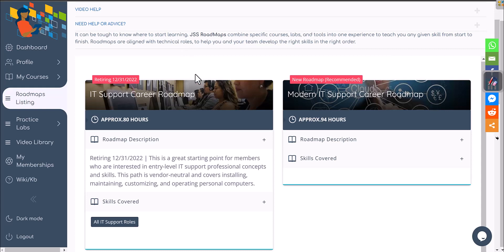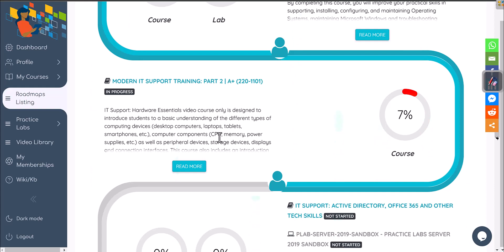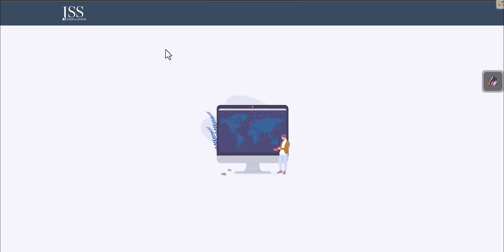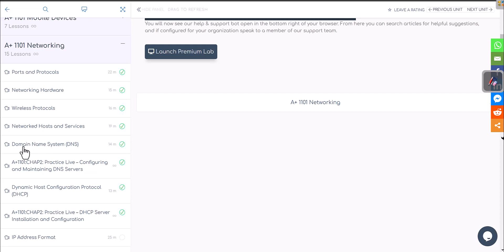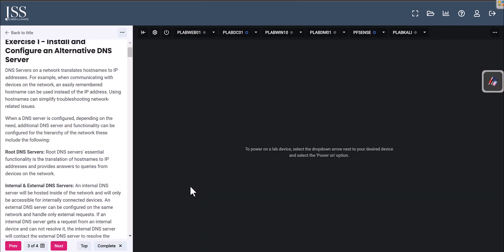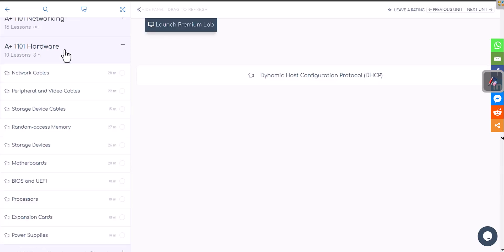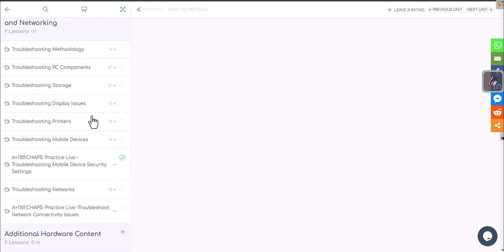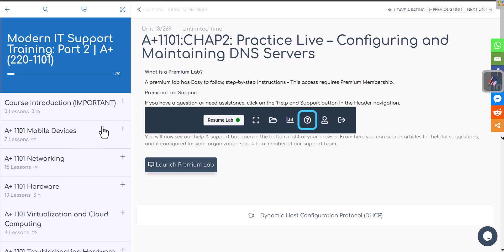Modern IT Support Training: Part 2 | A+ (220-1101) - Course Introduction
Modern IT Support Training: Part 2 | A+ (220-1101) is designed to introduce students to a basic understanding of the different types of computing devices (desktop computers, laptops, tablets, smartphones, etc.), computer components (CPU, memory, power supplies, etc.) as well as peripheral devices, storage devices, displays and connection interfaces.
This course also includes an introduction to basic networking, network services, and troubleshooting skills.